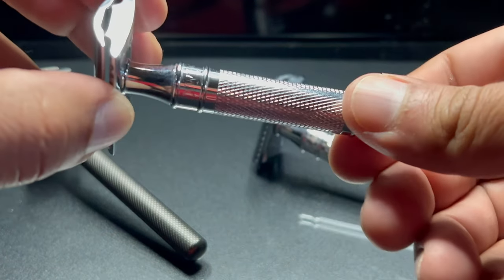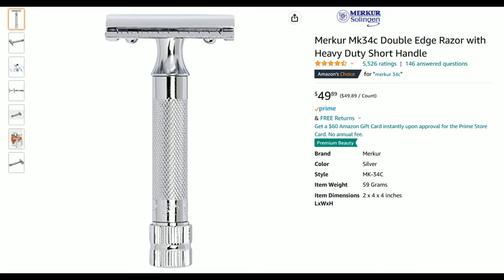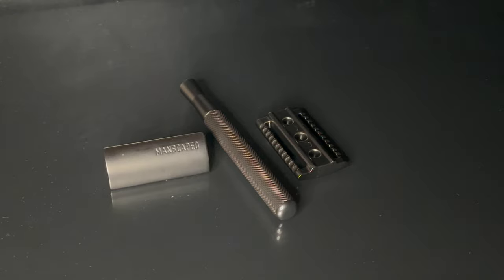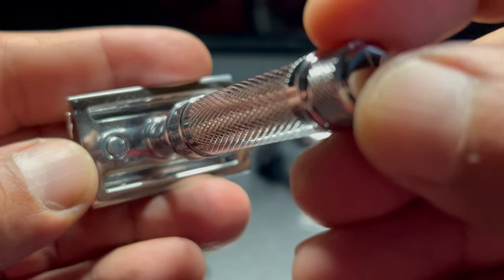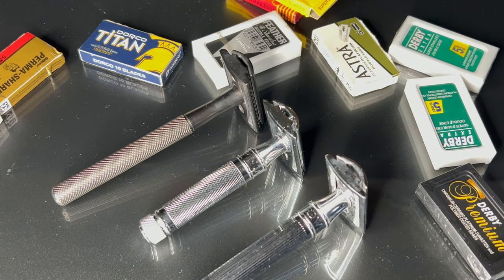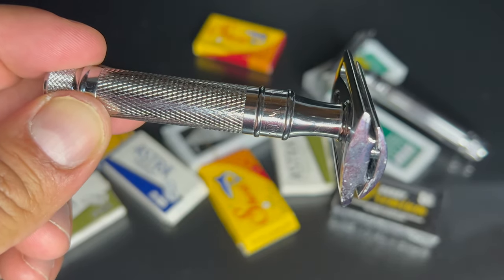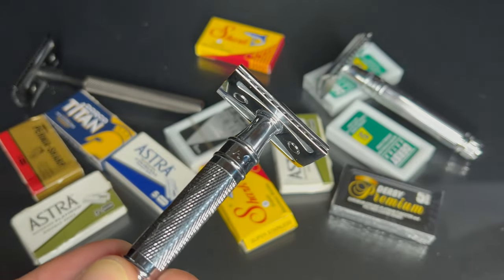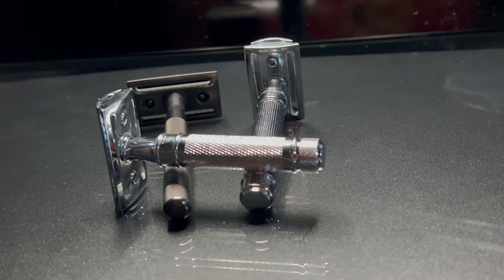Edwin Jagger - Kelvin Safety Razor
I was on the hunt for a new safety razor and found this one! Here are my thoughts!